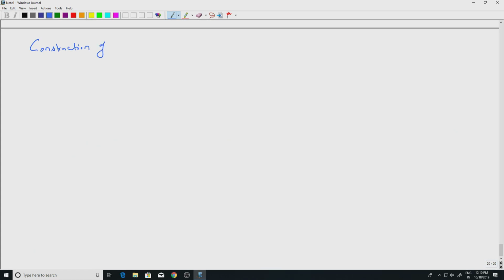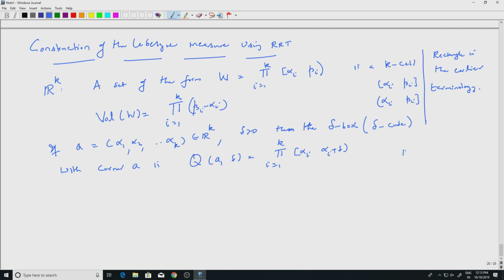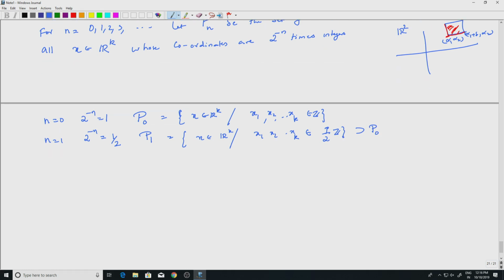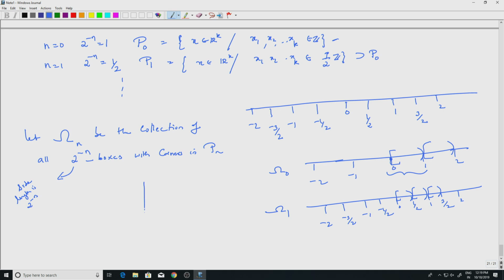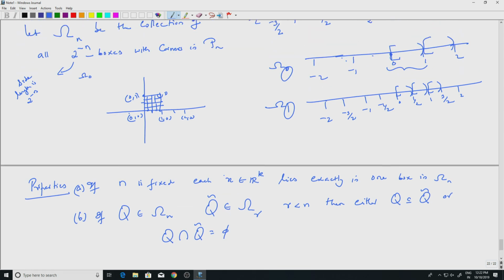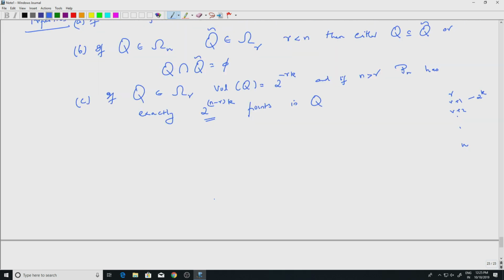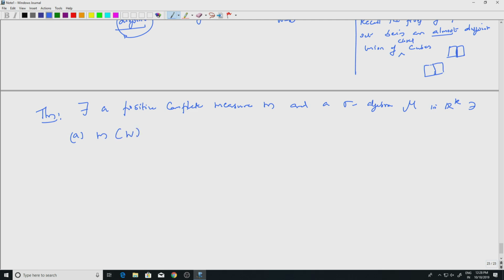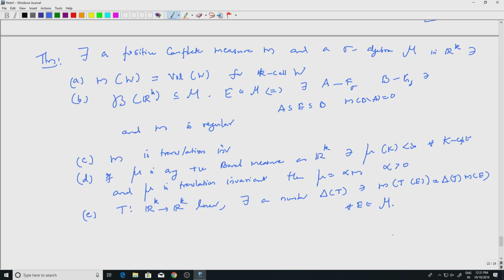noc20 ma02 lec26 Lebesgue measure via Riesz representation theorem